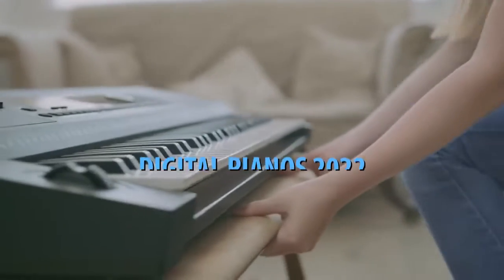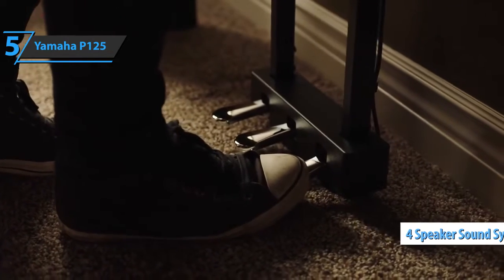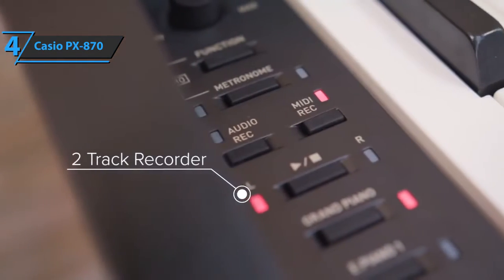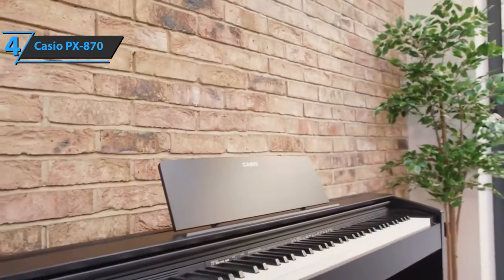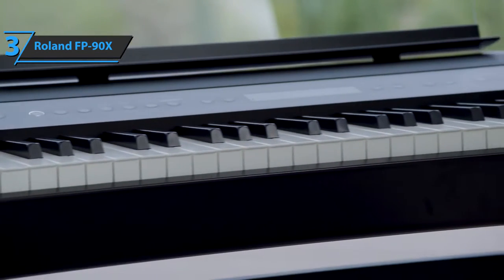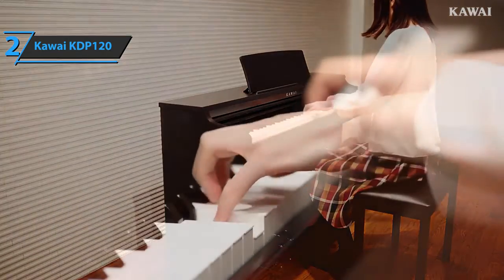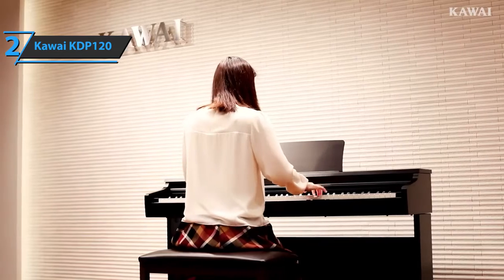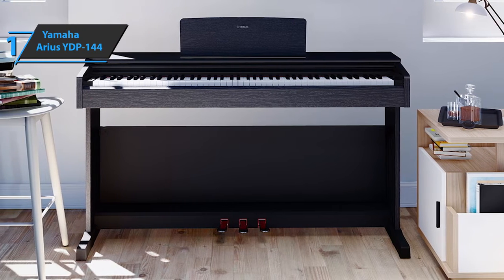✅ Top 5 BEST Digital Pianos 2022 [ Buyer's Guide ]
➜➜ Links To Top 5 BEST Digital Pianos 2022

✅ 5. Yamaha P125
✅ 4. Casio PX-870
✅ 3. Roland FP-90X
✅ 2. Kawai KDP120
✅ 1. Yamaha Arius YDP-144

We have just laid out the top 5 best digital pianos 2022. In 5th place is the Yamaha P125, our pick for the best beginner digital piano. In 4th place is the Casio PX-870, our pick for the best intermediate digital piano. In 3rd place is the Roland FP-90X, our pick for the best premium digital piano. In 2nd place is the Kawai KDP120, our pick for the best runner-up digital piano. In 1st place is the Yamaha Arius YDP-144, our pick for the best overall digital piano.